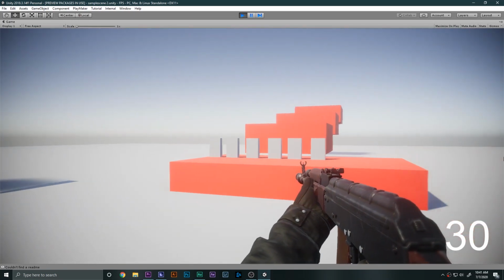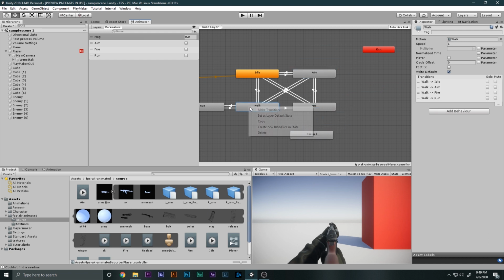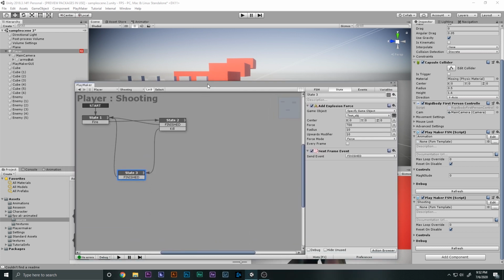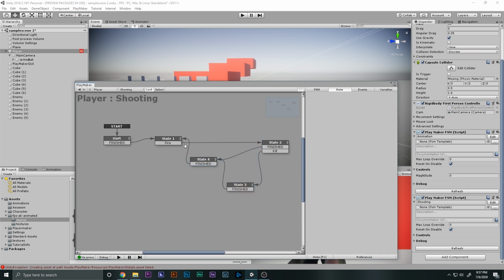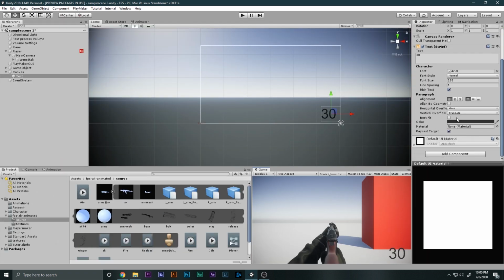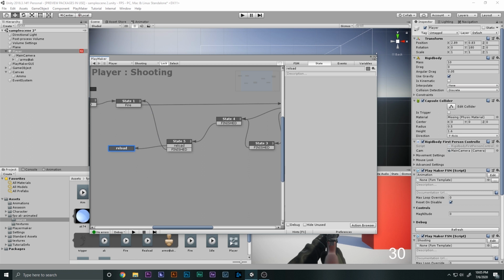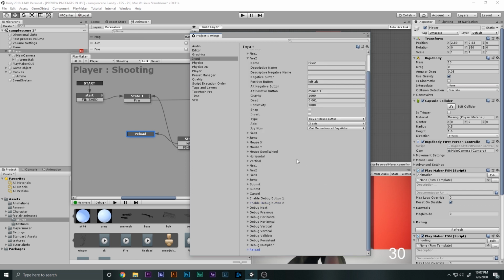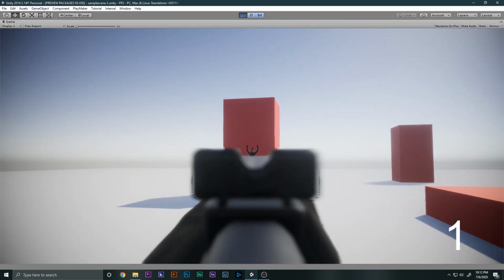How to make Reloading System for FPS Game_like Counter Strike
In this video, we will be learning how to make reloading system, with animations for our FPS game. We will also cover how to make the UI, Text element to represent the ammo